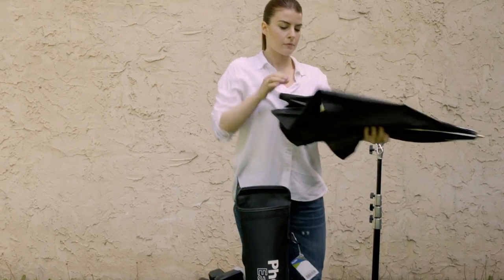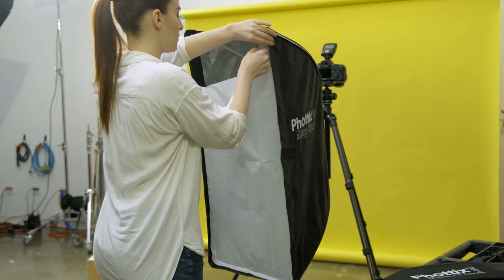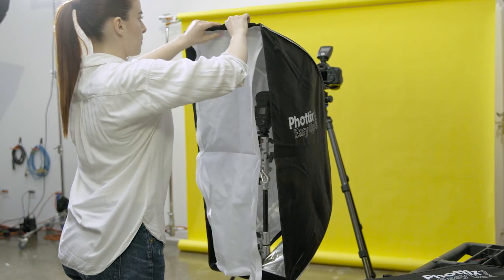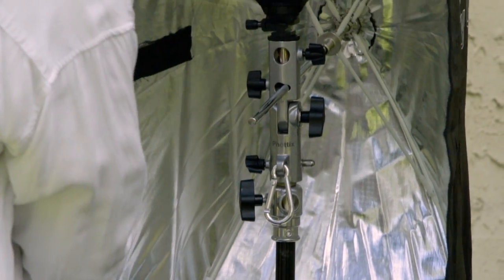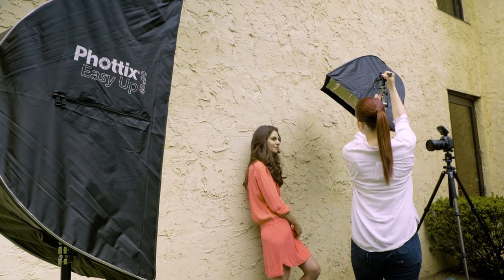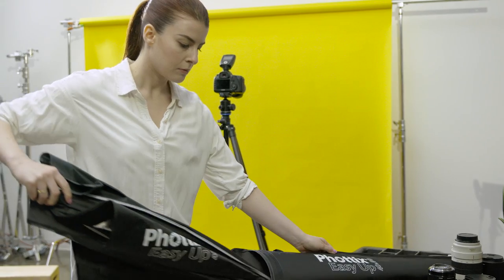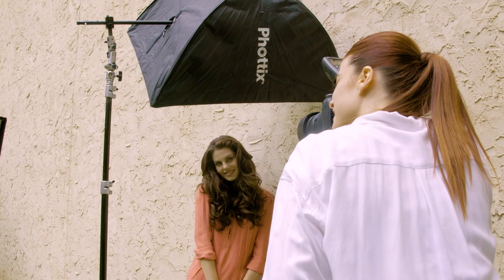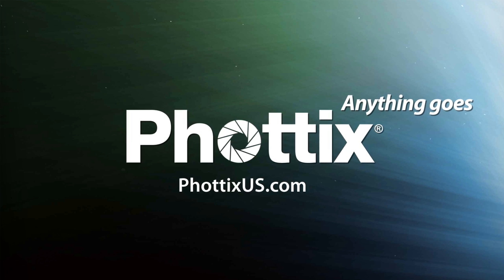Phottix Easy-Up HD Umbrella Softboxes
The Phottix Easy-Up HD Umbrella softboxes are perfect for on-location shooting. Available in 4 sizes, they fold down like a regular umbrella and expand straight into a square softbox for instant use.

The Phottix Easy Up Umbrella Softboxes allow you to set-up a softbox in seconds.

They can be used without a diffuser for hard contrasty light or with included diffuser for soft wrap around light.

Adding an included grid allows for even more control.

Simply Open, Attach to your favorite strobe put on the outer diffuser, and your done.

Their indirect design gives them even light without needing an inner baffle.
Phottix also makes multiple accessories that work great with the Easy Up HD Umbrella Softboxes.
You can use a varos with any speedlight.
Or mount multiple flashes using the Multi Boom Flash bracket ..

And the multi boom  gives you the ability to tilt and position your lights more easily.
What photographers love most about these softboxes is how compact, and easy to set up they are.